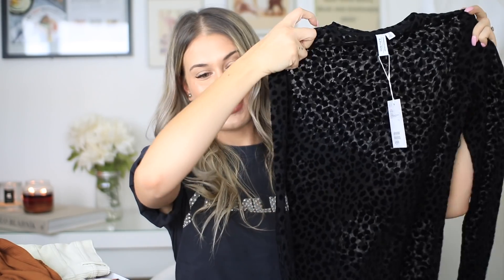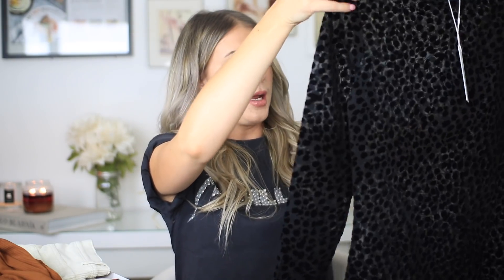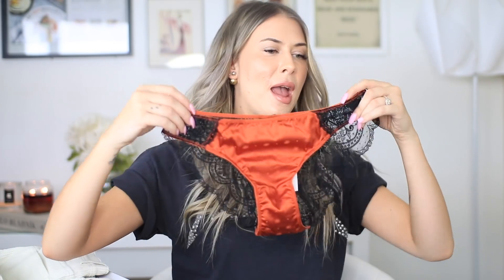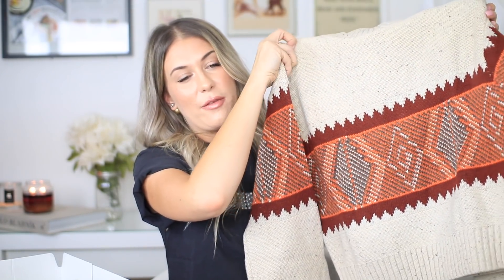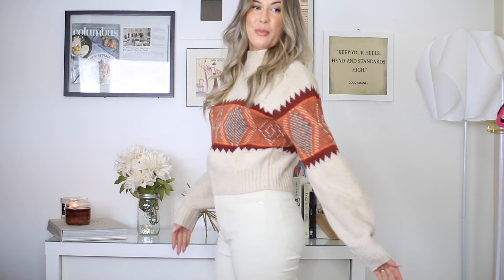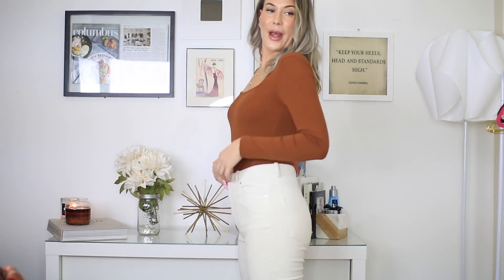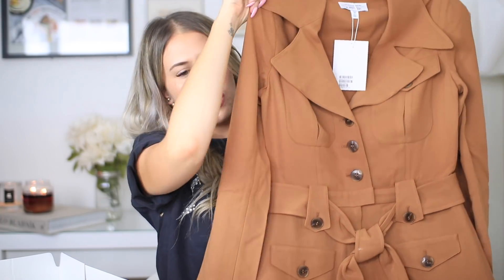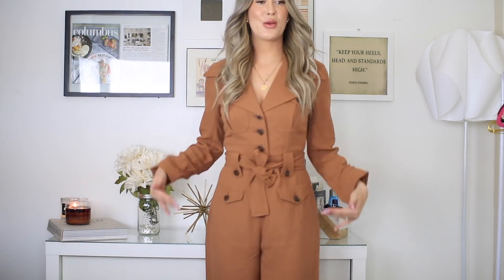HUGE & OTHER STORIES HAUL!